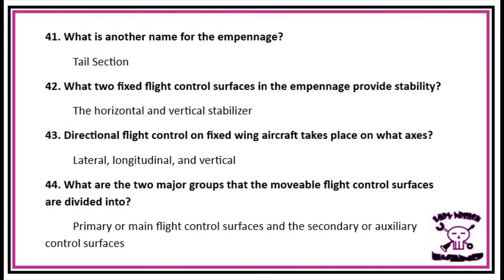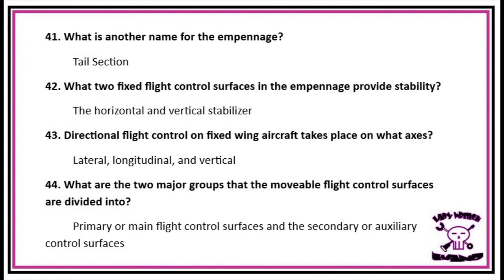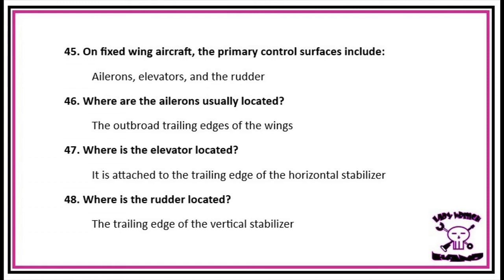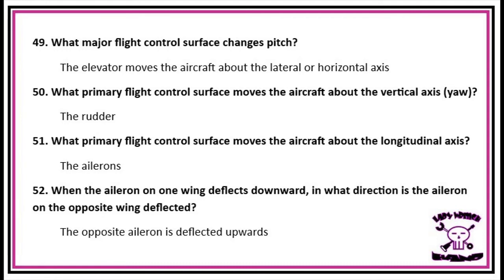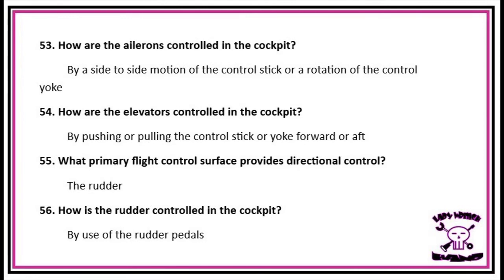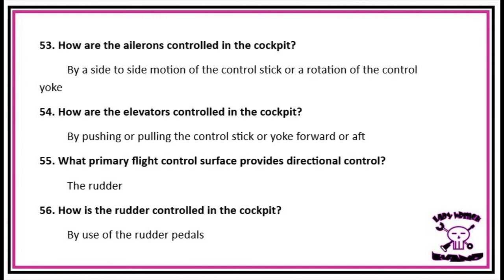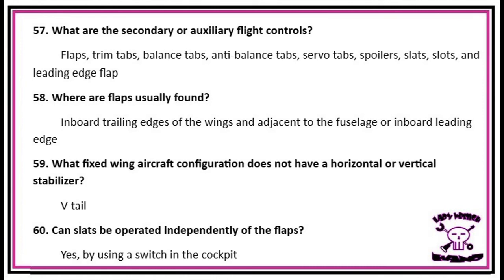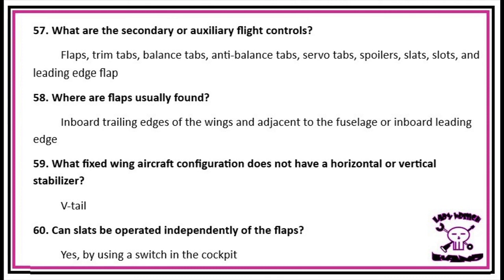Airframe: Aircraft Structures 41-60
For supplemental use only to promote confidence.